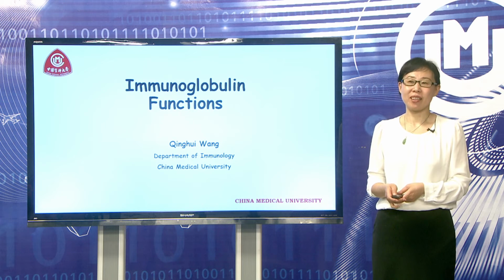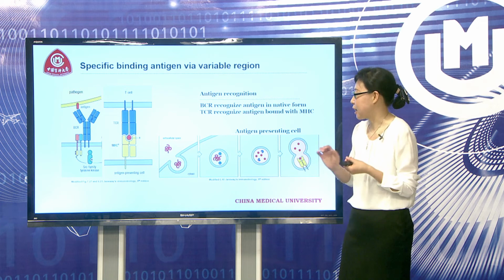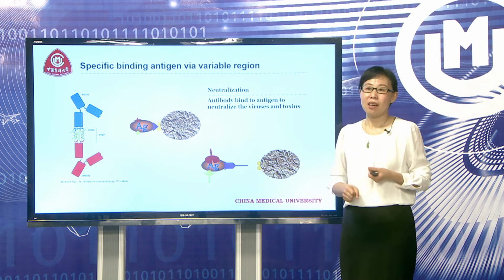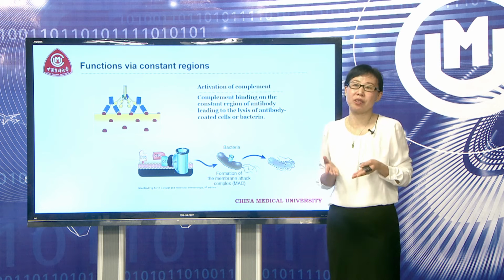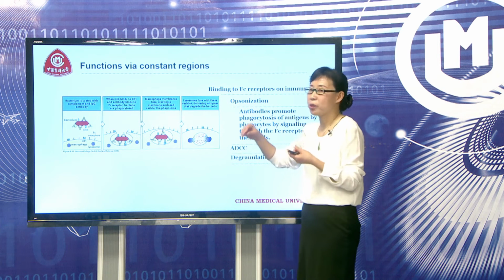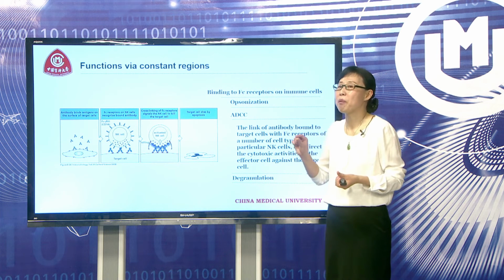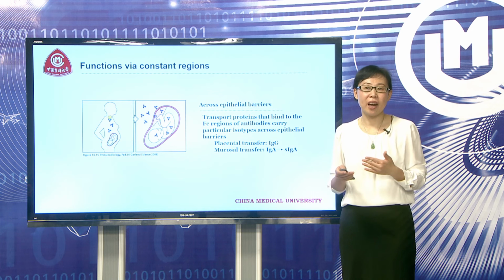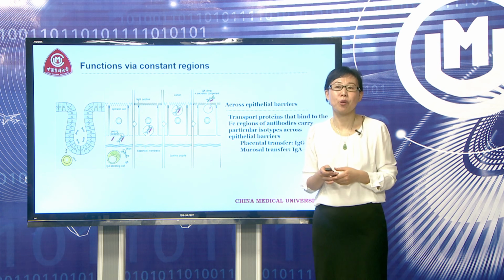The functions of immunoglobulin